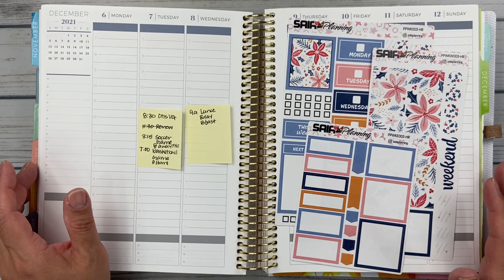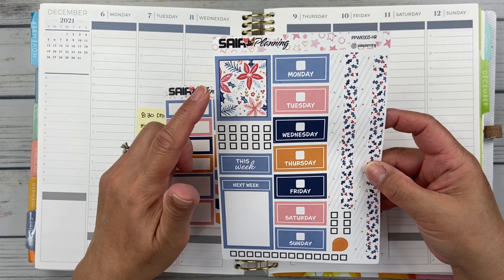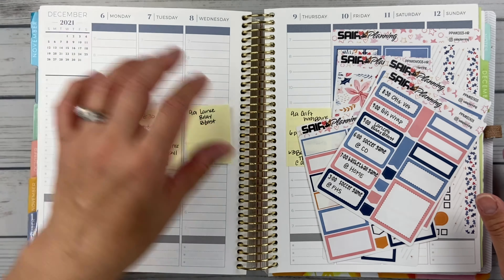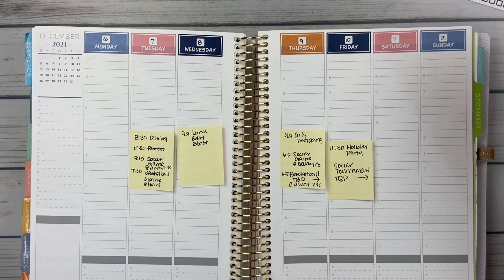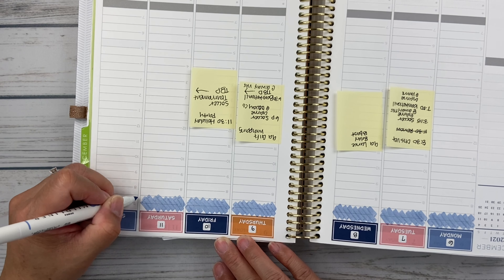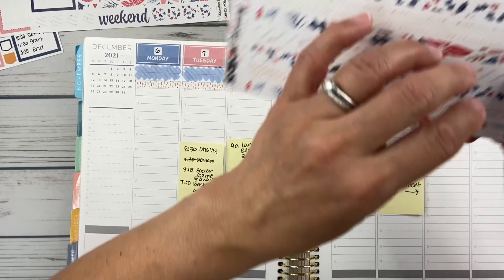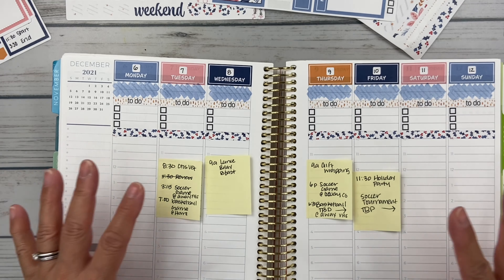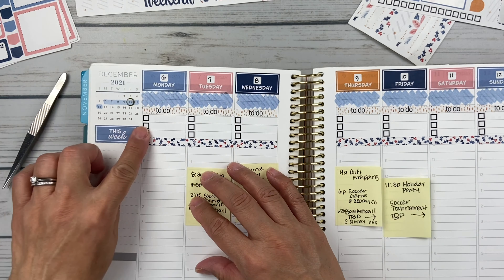Plan with Me | Dec. 6-12 | Plum Paper 7x9 Hourly | Ft. Saia Planning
This week's plan with me features the Holly kit from Saia Planning.  I love the periwinkle blue and pink with the pop of goldenrod for contrast.

96pc Tombow Dual Brush Pen Art Markers
12pc Zig Clean Color Dot Markers
6pc Zig Clean Color Dot Markers